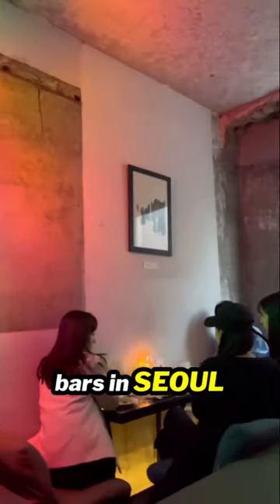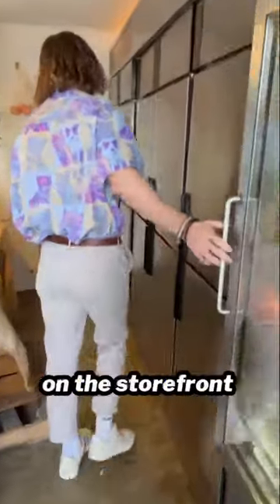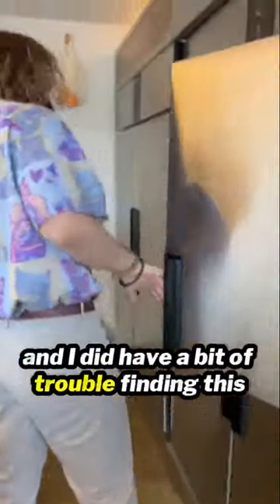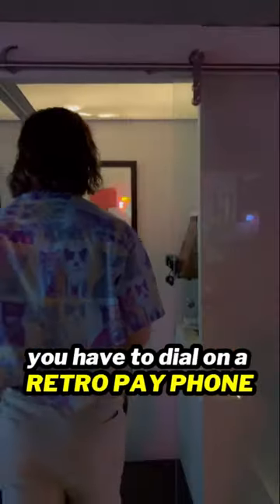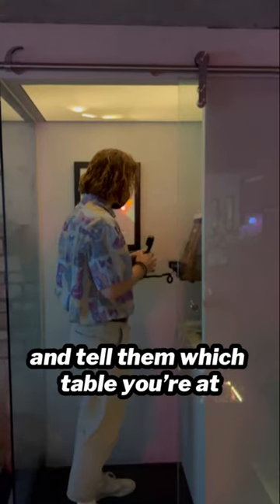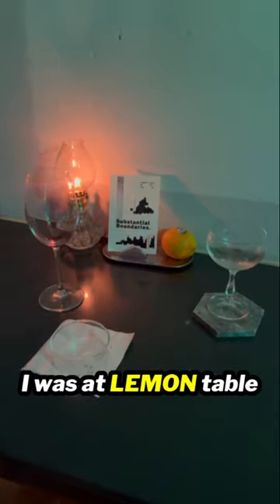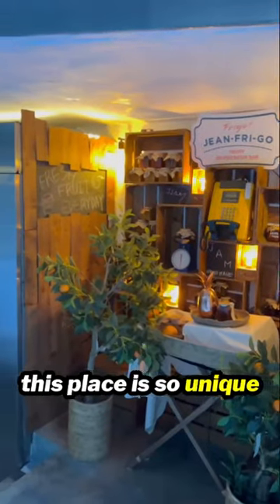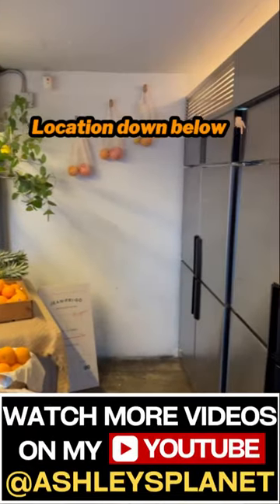COOLEST BAR IN KOREA?! 🇰🇷🔥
*LEARN HOW I TRAVEL FULL-TIME*

Seoul is home to so many amazing bars, restaurants and cafes.
But this place is one of my favourites!

This is JEAN FRIGO, and you can find this wonderful place a few minutes walk from Dongdaemun Station. This cafe bar really is one of a kind and I would highly recommend checking it out!

*This really helps me continue making content for you! Thank you so much.*

I'm Ashley, and my greatest passion is exploring our magnificent planet through travel and adventure. My mission is to visit every country, fully immersing myself in the unique culture, landscape, and community of each destination. Along the journey, I document my experiences through travel videos to share with all of you. Whether I embark on these adventures alone or with friends, I find travelling to be the most fulfilling and rewarding experience one can have. My ultimate goal is to inspire and motivate you to step out of your comfort zone and embrace the wonders of the unknown.

*MY GEAR:*